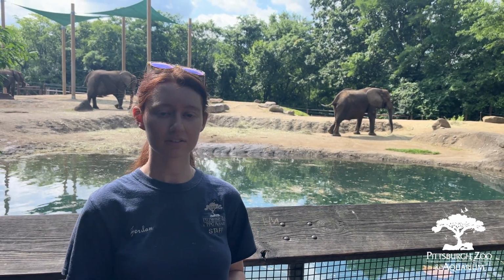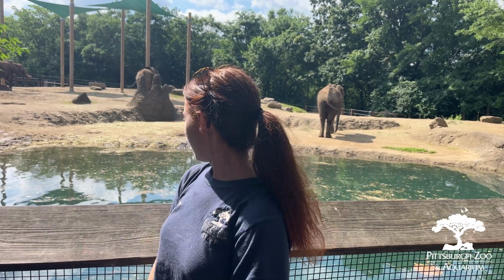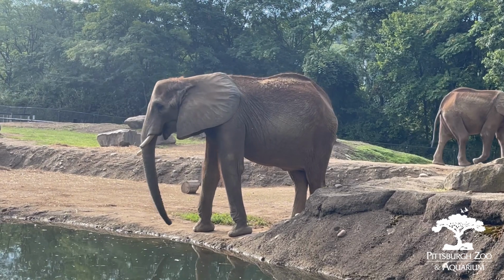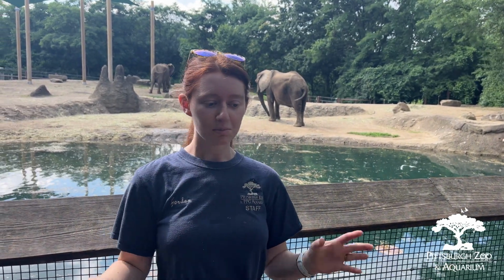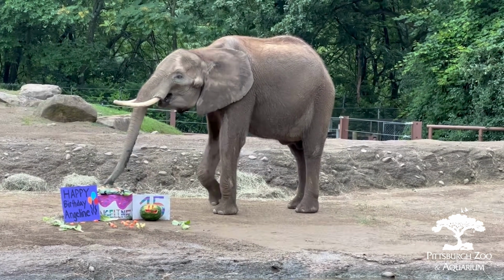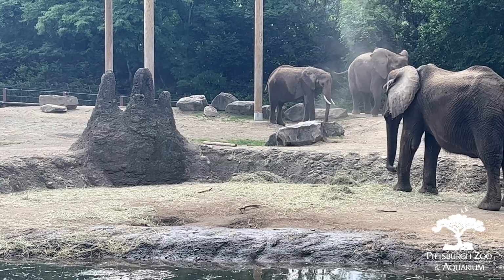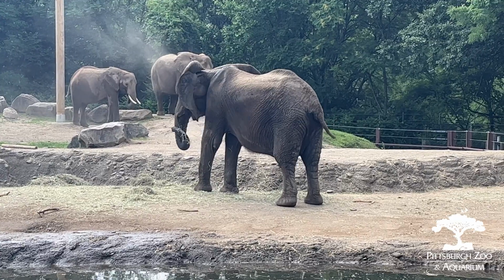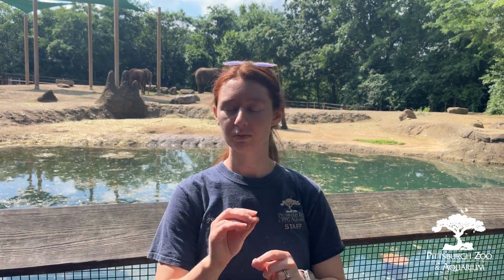National Zoo Keeper Week: Jordan's Schedule!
Happy National Keeper Week! We would like to thank all of our keepers for their hard work and dedication to taking care of our animals. We are celebrating this week by showing you what their daily schedules look like!